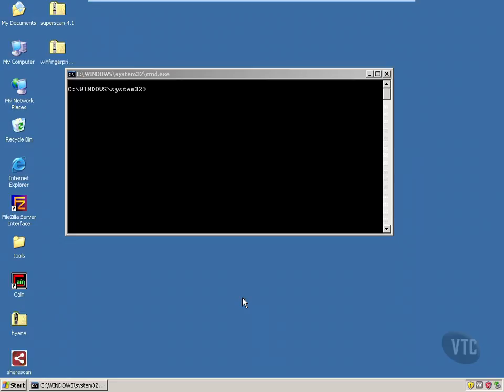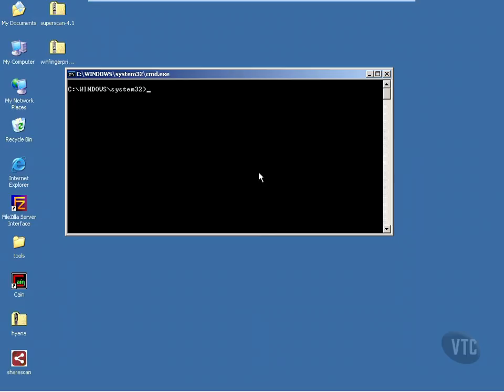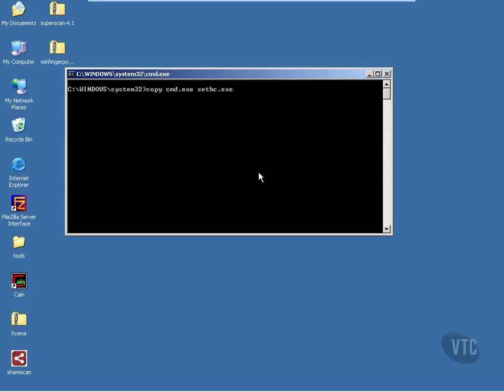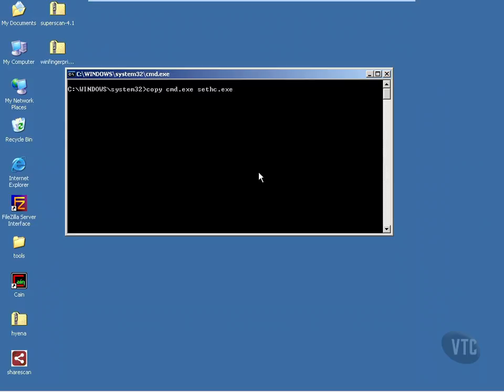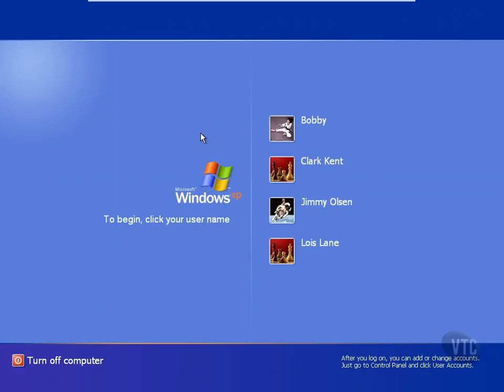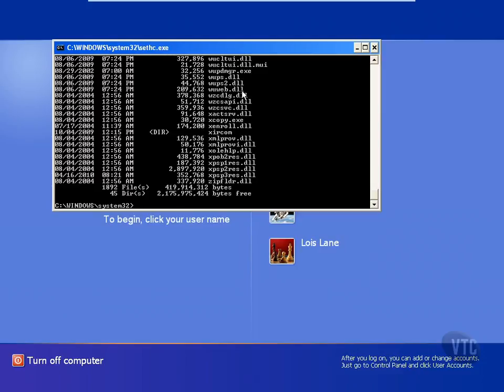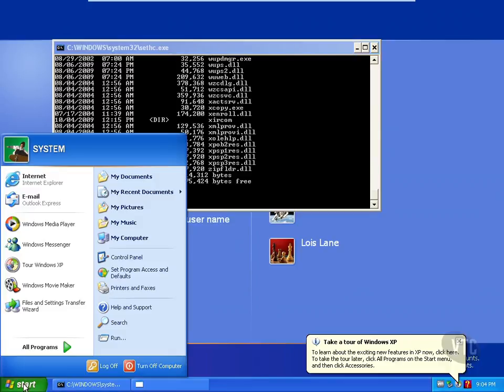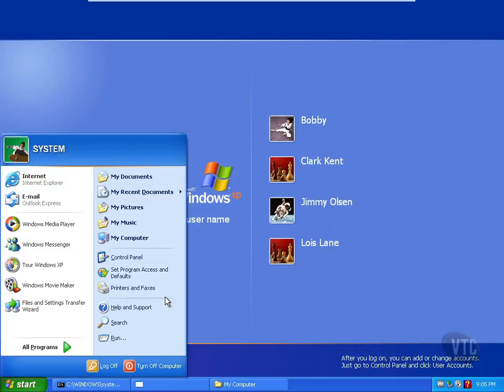046 Physical Attack Demo